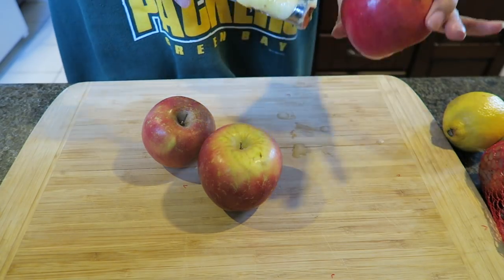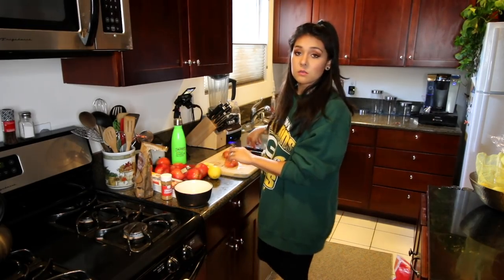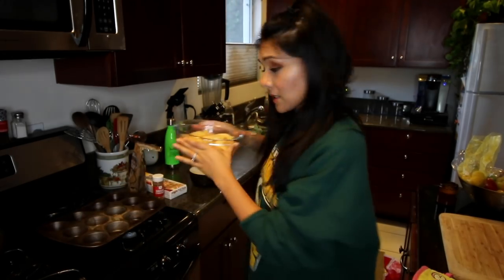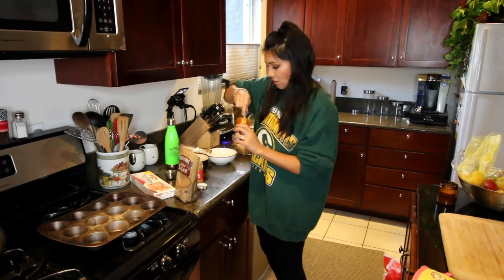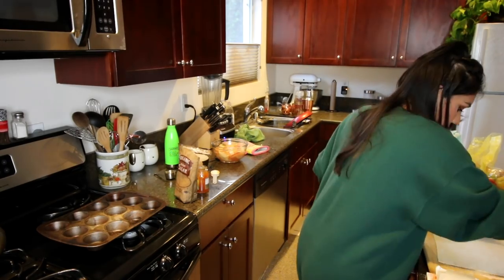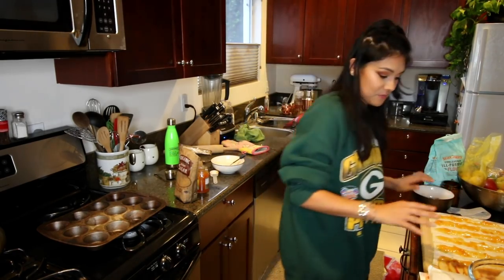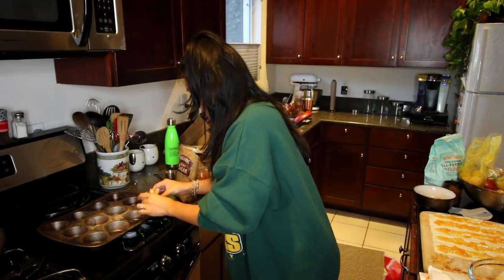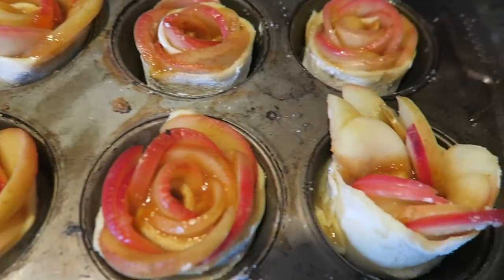Can a regular person make these BAKED APPLE ROSES?!?! | Tasty Tuesday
I tried making these puff pastry apple blossoms I've been seeing all over pinterest to find out if regular people can make them or if you have to be Martha Stewart.

WRITE TO ME:
Nikki Limo
11271 Ventura Blvd. #159

MUSIC: Title – Artist | Magic Links link to iTunes song

Come back for new videos on Tasty Tuesdays, Thirsty Thursdays and Nikki In Real Life on Saturdays!